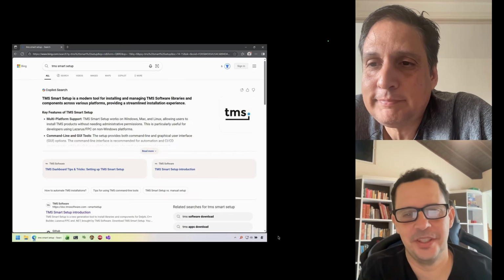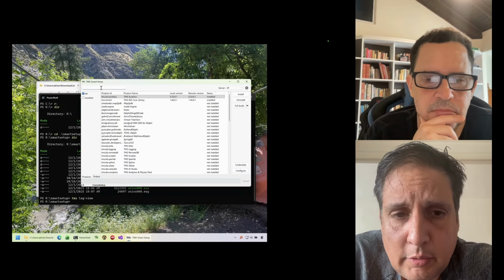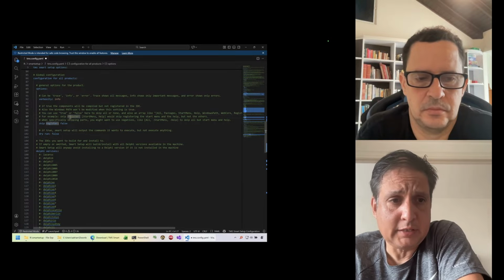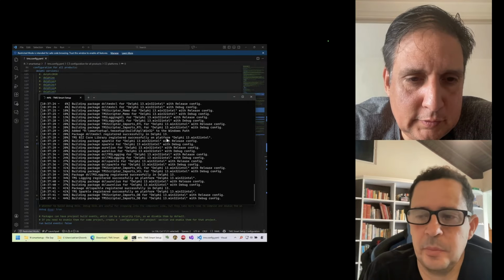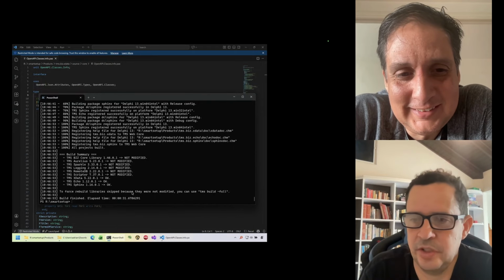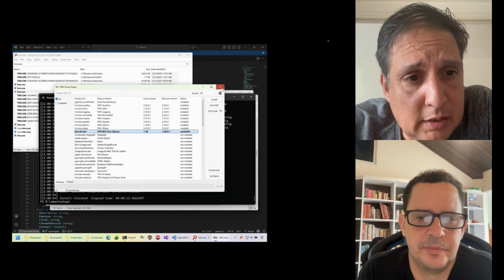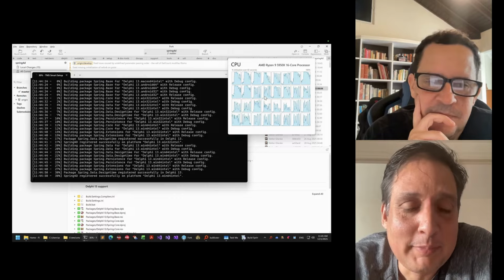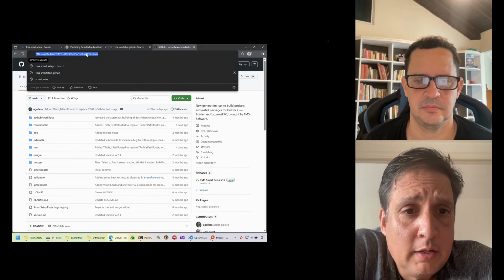TMS Smart Setup - CodeRage 2025 Session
TMS Smart Setup live demo from CodeRage 2025 features Wagner Landgraf and Adrian Gallero showcasing this open-source Delphi build tool. They cover GUI/CLI installation of TMS and community components like XData and Spring4D, parallel compilation for massive speedups, smart rebuilds via source hashes, YAML config, and CI use cases.